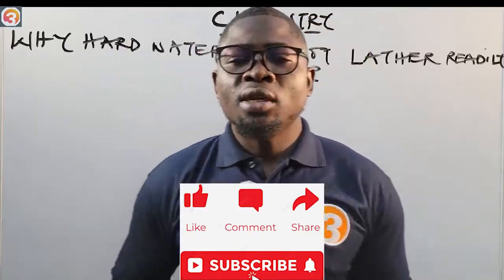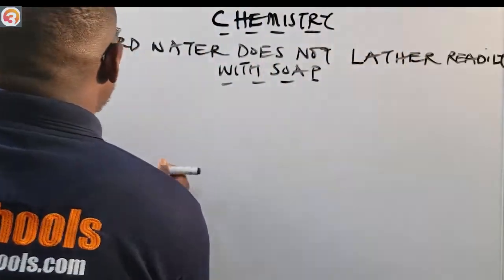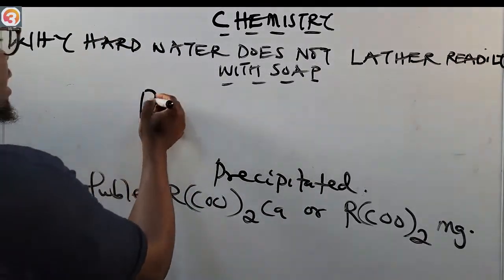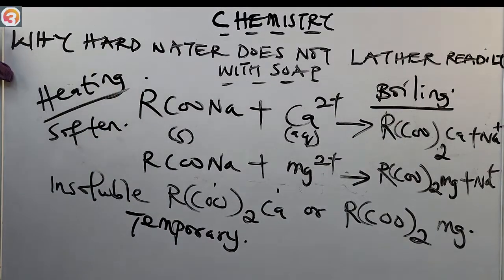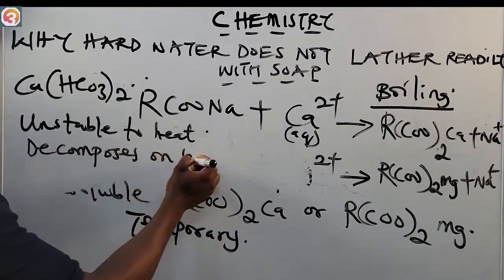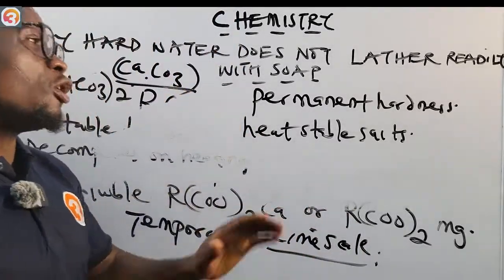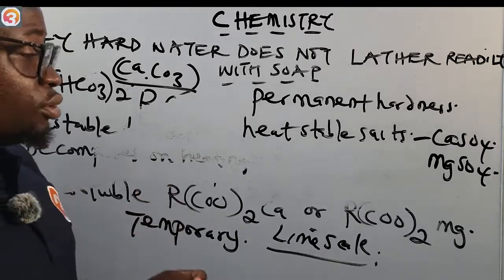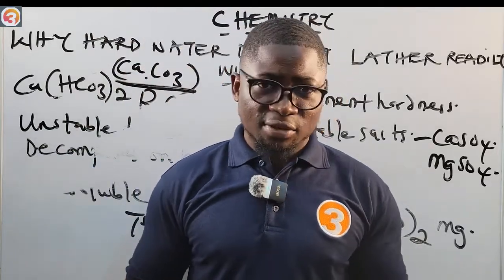JAMB/WAEC Chemistry 2026 EP 133 - Why Hard Water Does Not Lather Readily With Soap + Past questions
JAMB/WAEC Chemistry 2026 – Why Hard Water Does Not Lather Readily With Soap
In this episode, we explain the chemistry behind why hard water prevents soap from lathering easily — a key concept in JAMB, WAEC, NECO, and GCE exams. You’ll also see worked examples from past questions to help you ace your Chemistry exams.

✅ What You’ll Learn in This Lesson:

What hard water is and why it’s different from soft water

The chemical reaction between soap and hard water

How calcium and magnesium ions form insoluble precipitates (scum)

The role of Ca²⁺ and Mg²⁺ salts in water hardness

The effect of water hardness on washing and cleaning

Solved JAMB & WAEC Chemistry Past Questions on water hardness and soap lathering

💡 Why This Topic Matters:
Understanding why hard water doesn’t lather readily is not only important for exams but also for practical chemistry in everyday life. This topic is frequently tested in JAMB, WAEC, NECO & GCE under Inorganic Chemistry – Water.